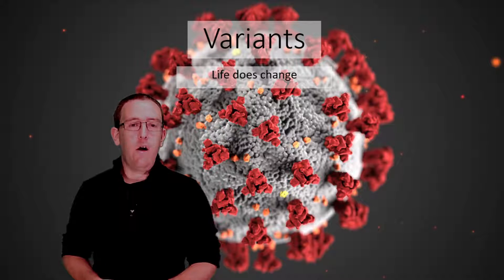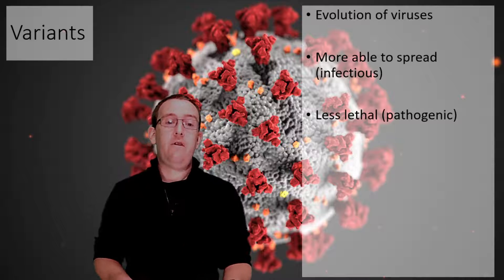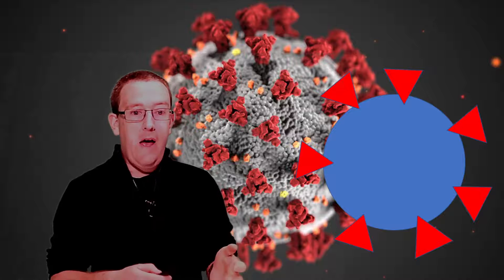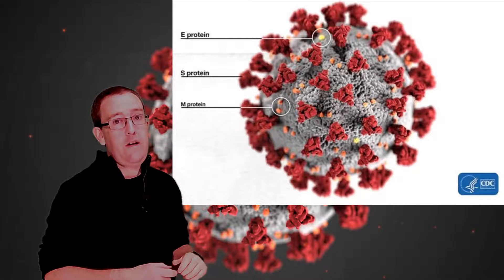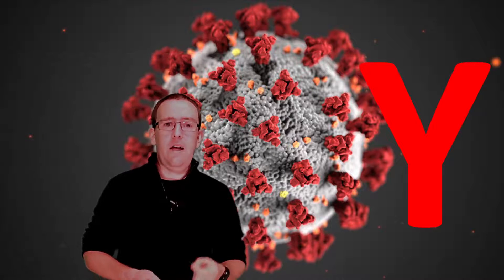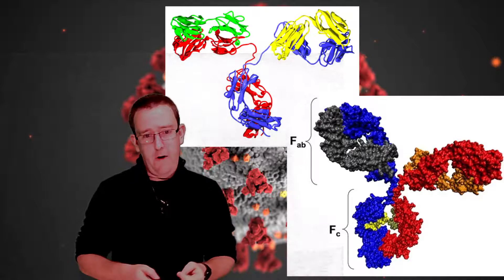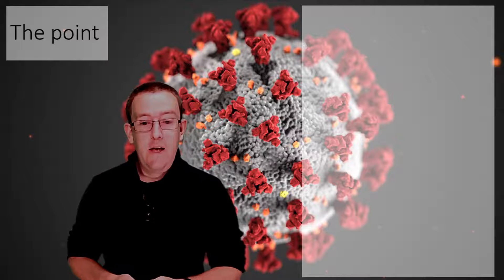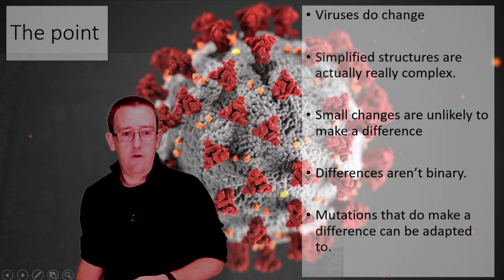Covid 2021 - 2 Variants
An update on some of the science behind virus variants from your friendly neighbourhood biology teacher. For secondary and A level students as well as anyone else who might be interested. All material correct at time of recording.